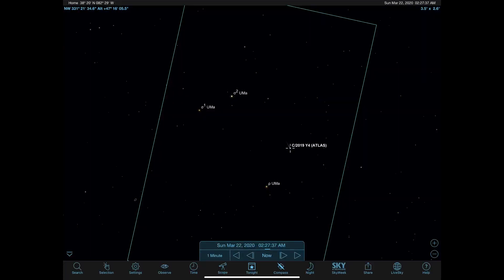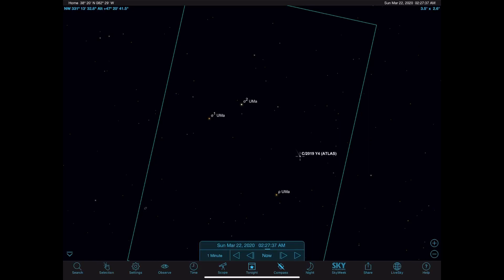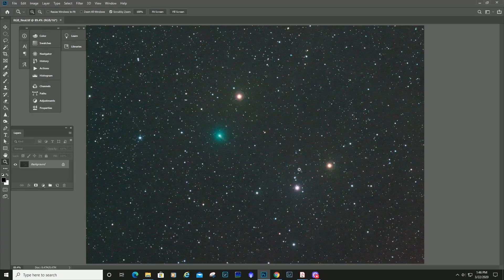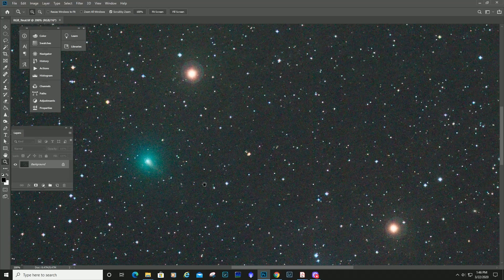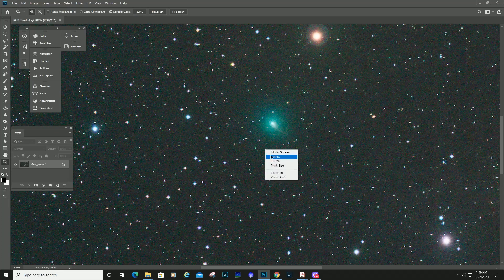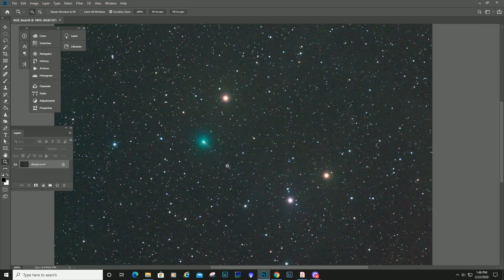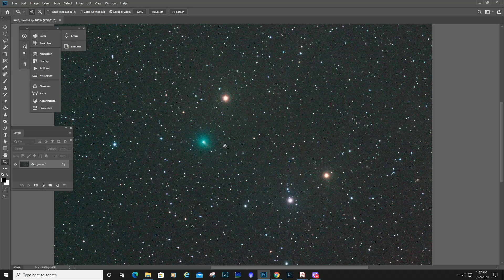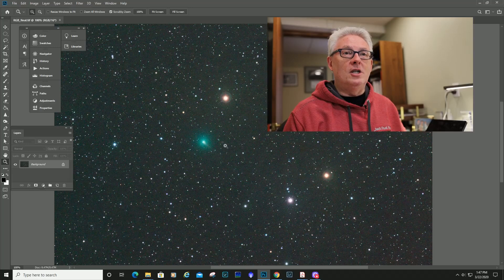First Image of Comet 2019Y4 (ATLAS)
Cloudy weather?  No problem. Join me as I use a unique resource to capture my first image of the potential great comet of 2020.

Utilizing the remote telescopes at New Mexico Skies.  Takahashi FSQ 106 and SBIG ST11000M camera.

Astro-Physics 130EDF
Astro-Physics 92mm Stowaway
Astro-Physics Mach1GTO